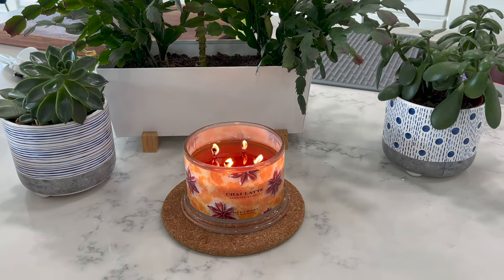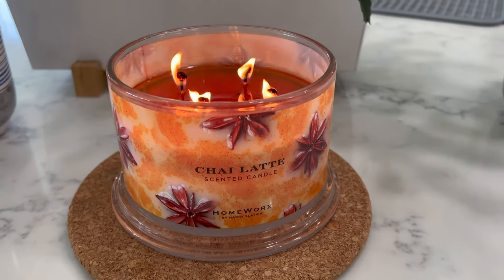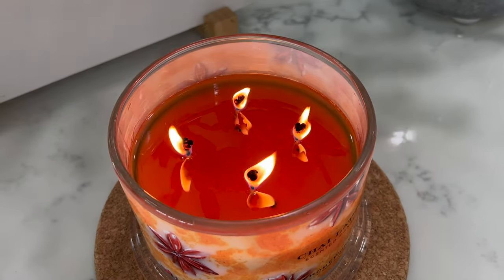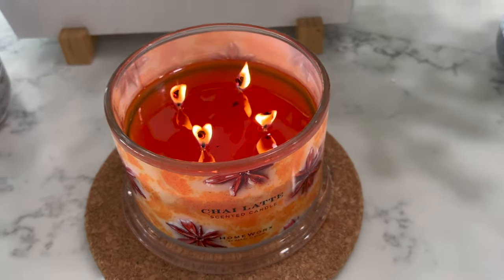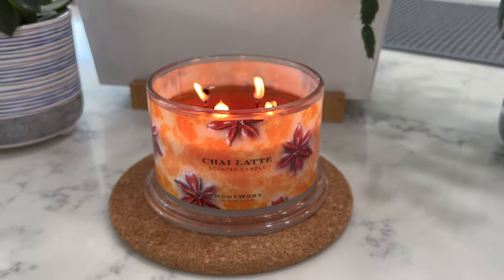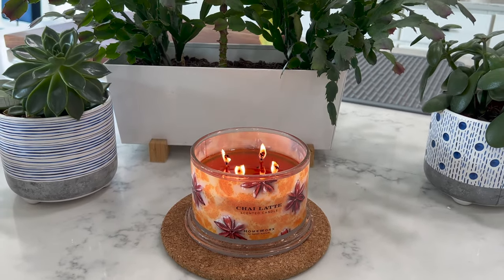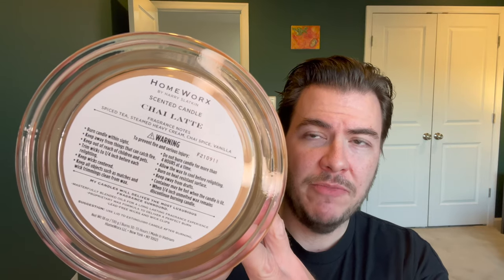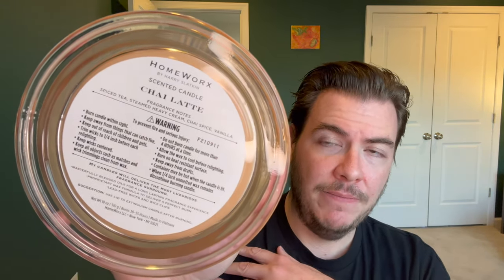'Chai Latte' Candle Review & Comparison | HomeWorx by Slatkin & Co. | TouchTheFireTwice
Check out my in-depth sniff and comparison review of the HomeWorx by Slatkin & Co. "Chai Latte" candle.